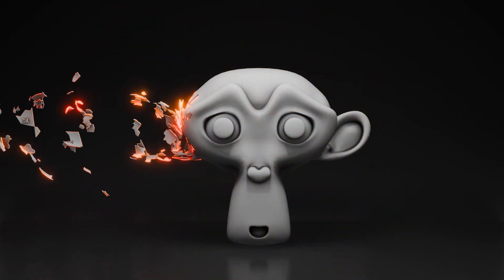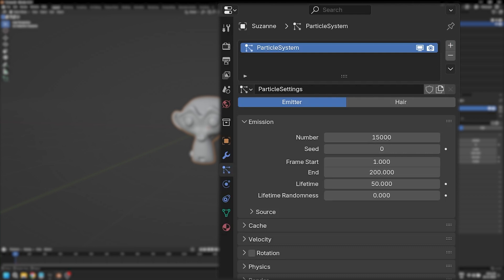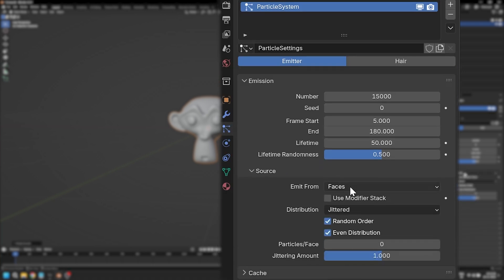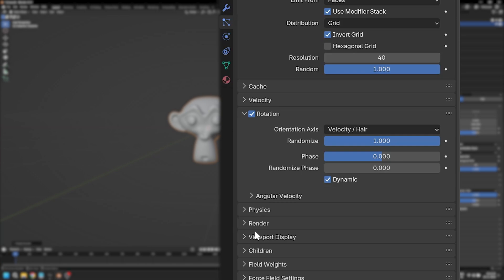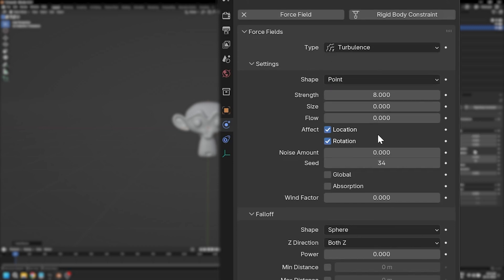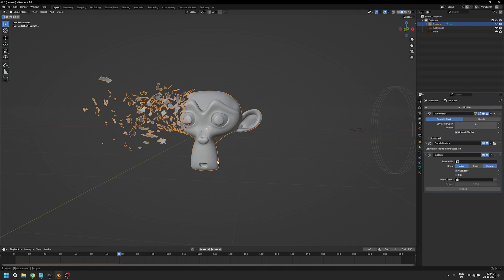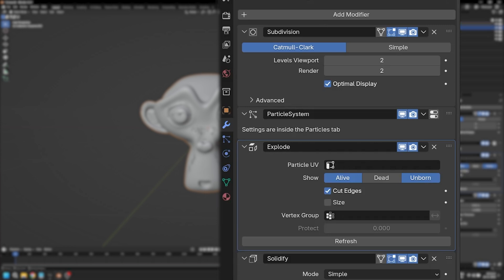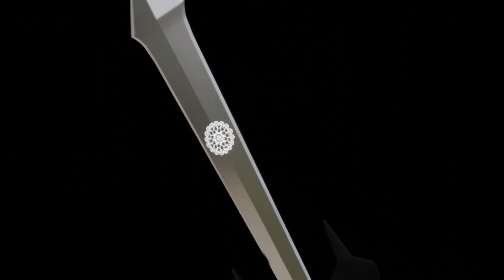DISINTEGRATION effect in BLENDER, NO GEOMETRY NODES NEEDED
In this quick tutorial, I'll show you how to create a disintegration effect in Blender in under 3 minutes—no geometry nodes required! Follow along as we use simple tools like particles, modifiers, and force fields to make an object break apart with realistic results.  Let’s dive in!